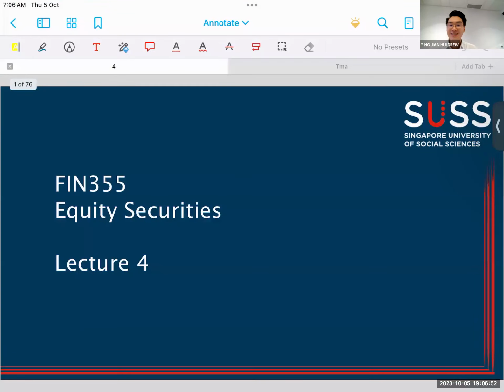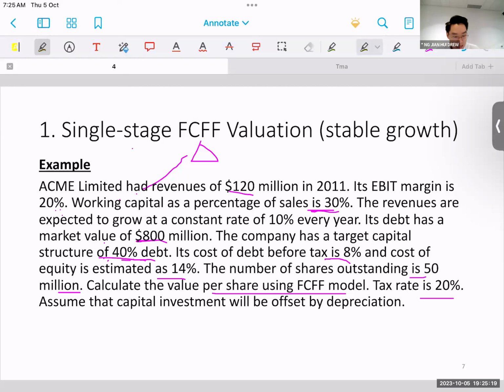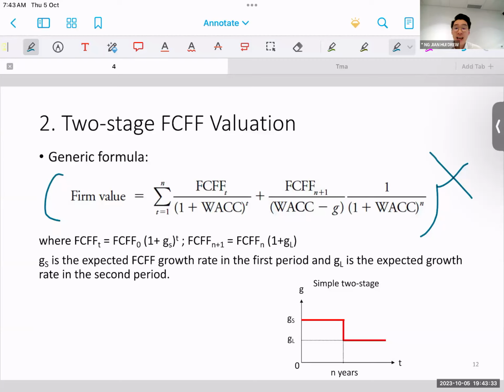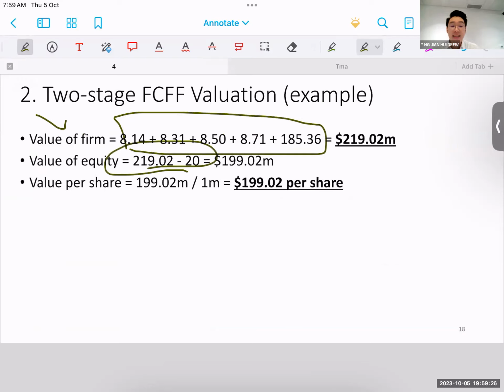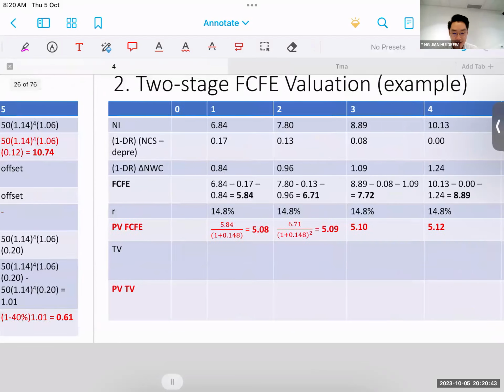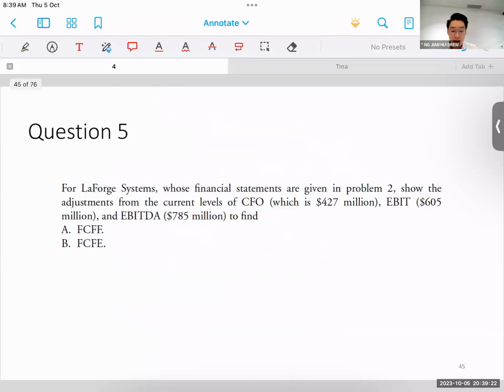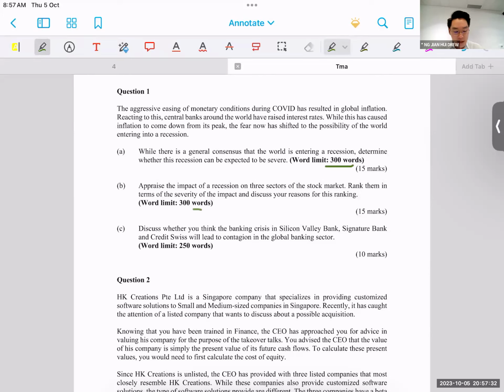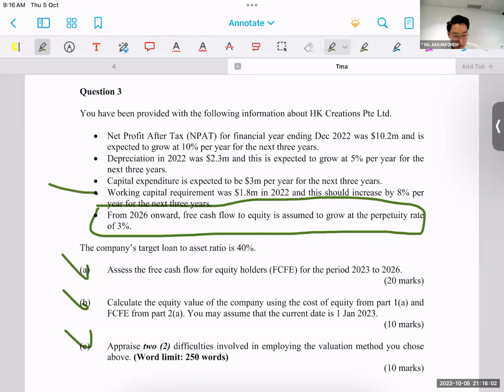CFA Level 1 - Equity Valuation (Lesson 5)